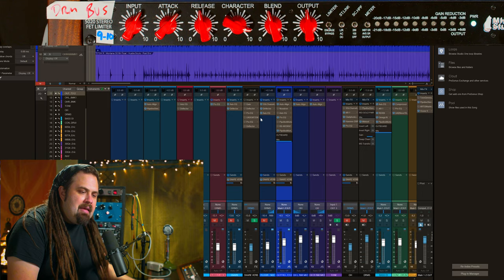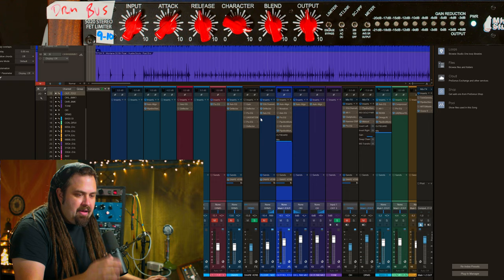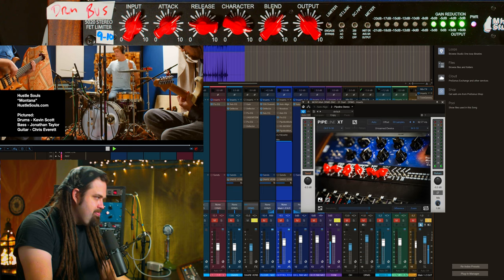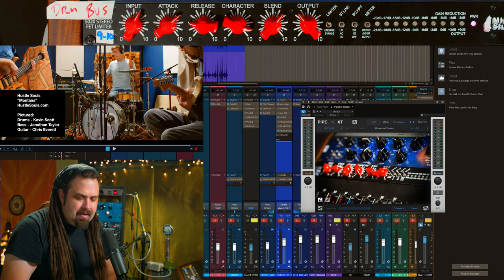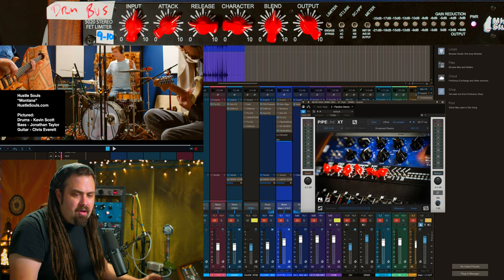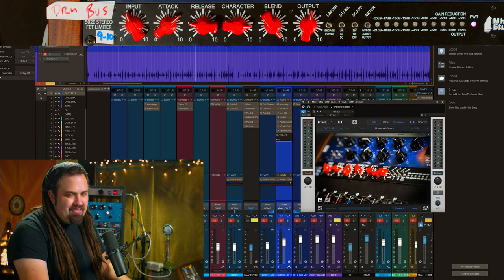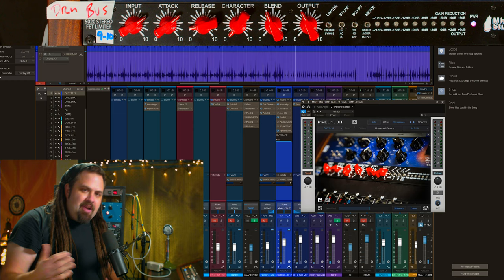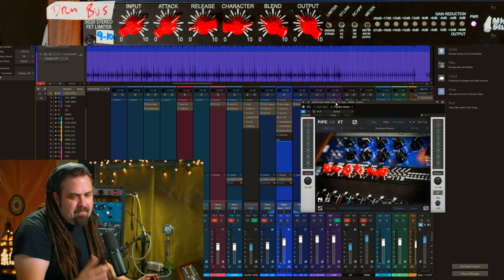Make Your Drums Sound Angry! 5020 M House Studios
I show off my secret weapon for drum bus, the 5020 Stereo Fet Limiter. It adds low end, sustain, and heft to drums that I've never been able to get anywhere else.